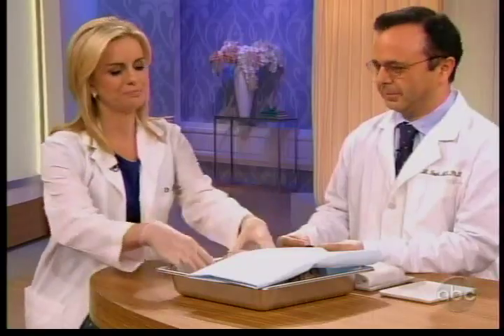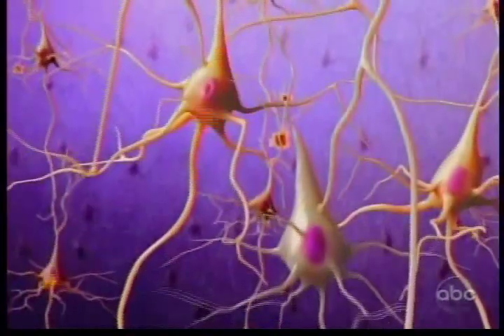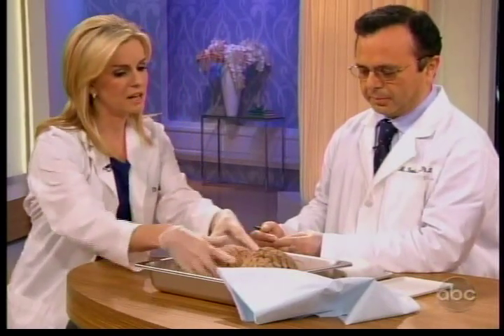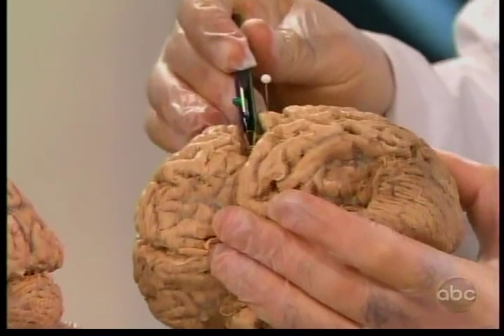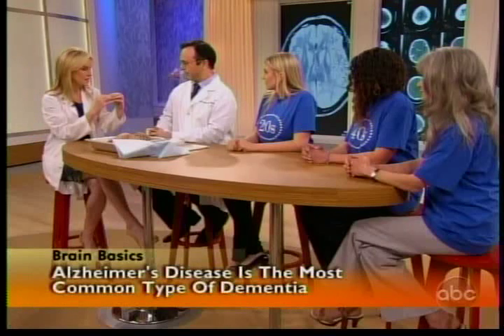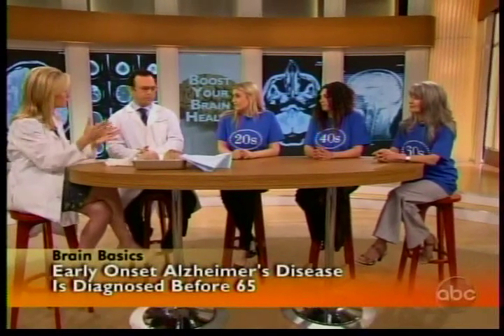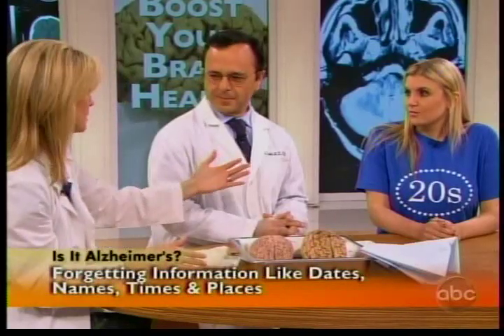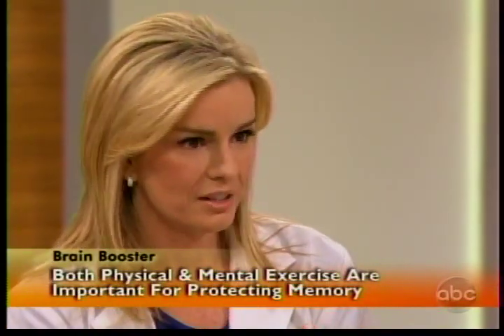ABC "The Revolution" with Dr. Fotuhi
Dr. Fotuhi discusses what happens in Alzheimer's disease and offers advice for all age groups on how to prevent it!